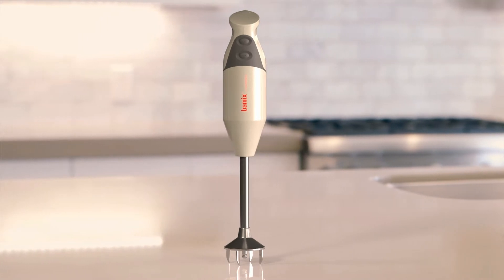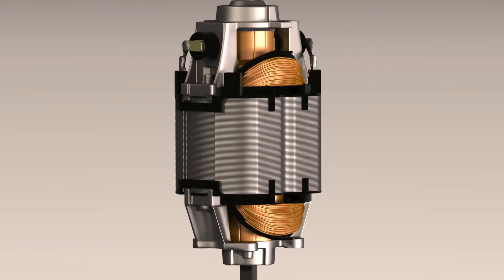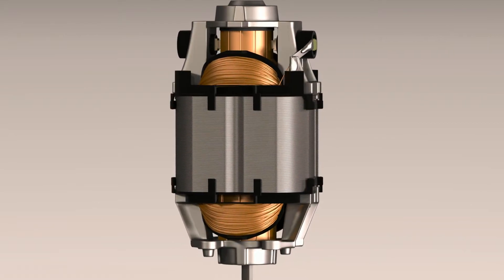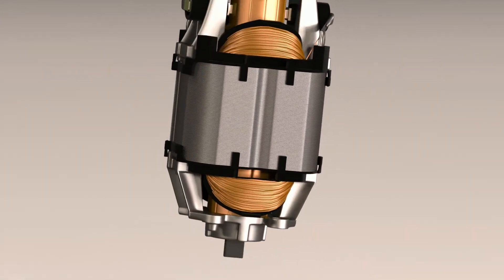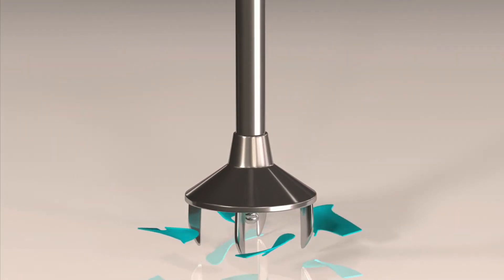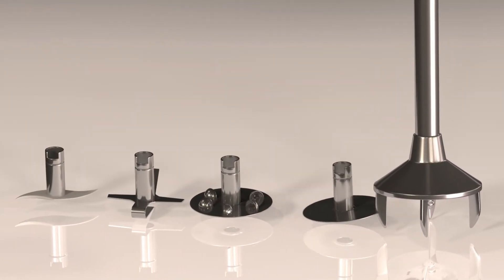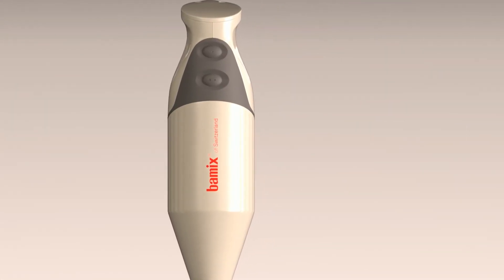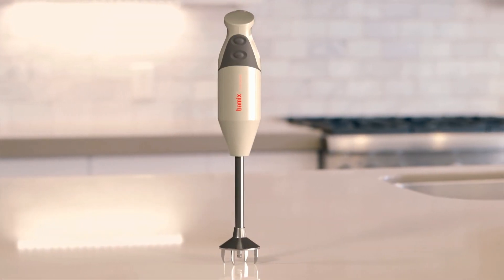What Makes the Bamix so Different from other Immersion Blenders?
Discover the Bamix Difference. The Bamix is designed with a unique AC motor built to last a lifetime that adjusts under any load for even mixing, blending, chopping, etc.